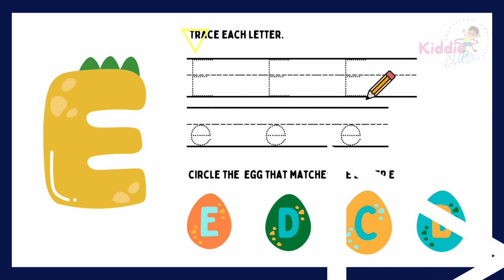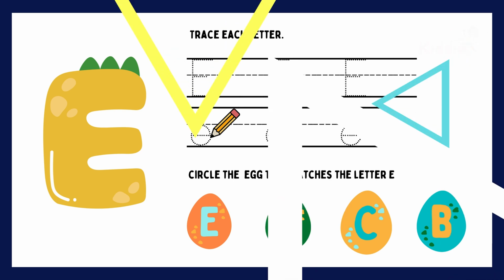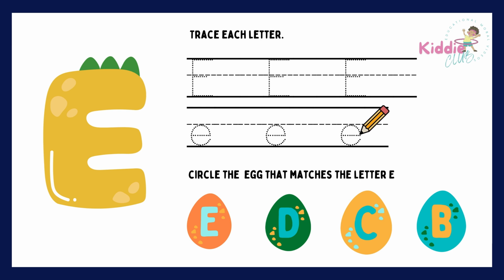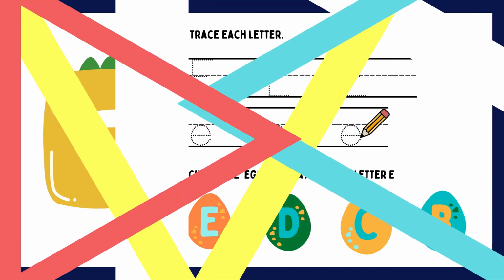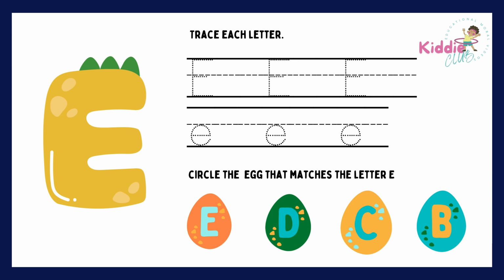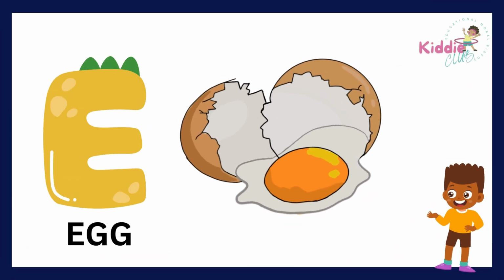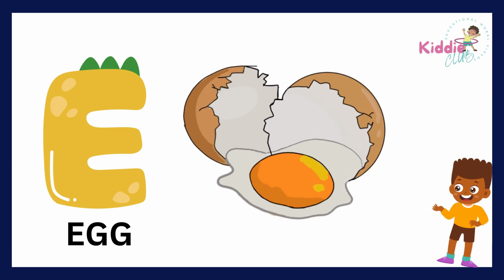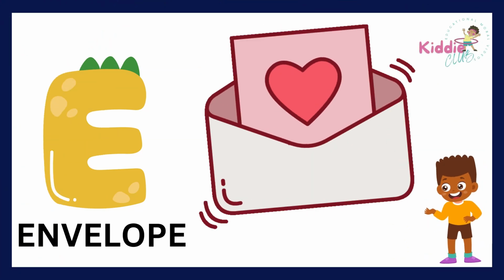Alphabets (E) Episode 5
Todays video is about learning letter E and how to write it. Learn English Alphabets by Kiddie Club. The Channel that provide you with great HD videos for your children's to learn something new.
Helps us to Grow by Liking and sharing the videos.